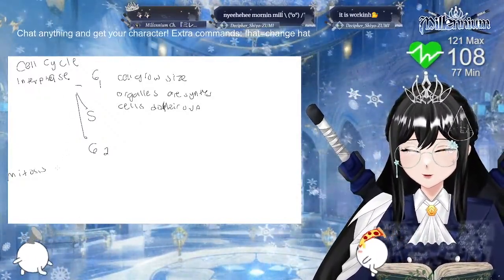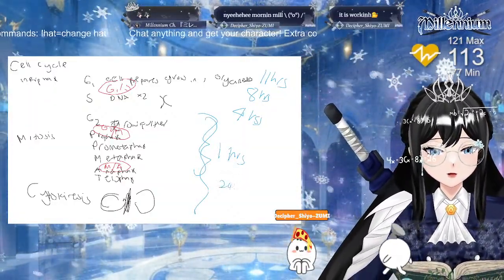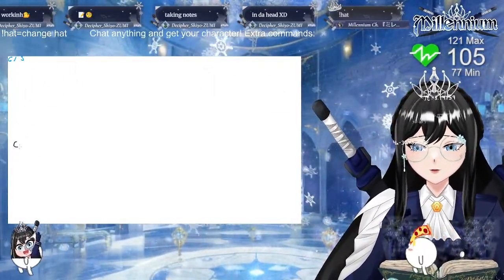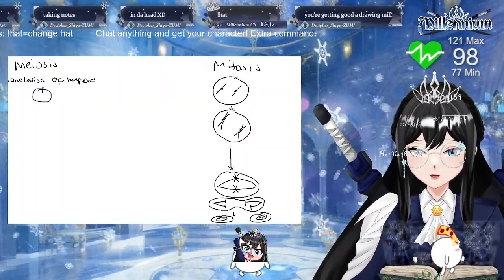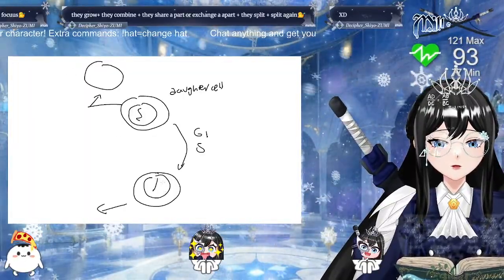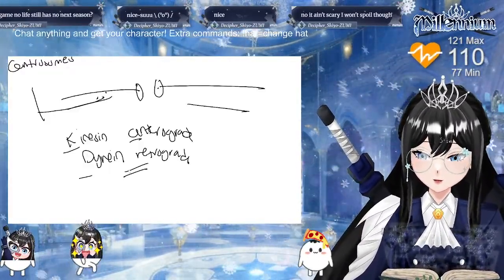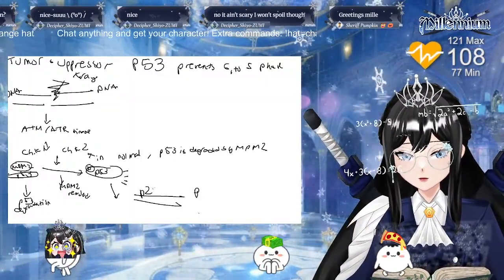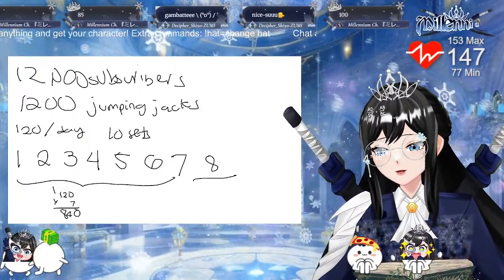Science Vtuber yaps about the CELL CYCLE (G0/G1/S/G2/Interphase, Mitosis, Cytokinesis)⚔️【Millennium】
[/] 1st member
[/] 5 members
[/] 10 members (unlocks the 7th emote slot)
[  ] 40 members (11th emote AND reveal custom minecraft skin)
[  ] 50 members (Tagalog/Filipino only stream. note, I will also try to translate in real time what I'm saying into english)

**85th public stream

Some anime I've finished watching/ manga I finished reading:
- 3D Kanojo (manga and anime all seasons)
- Quintessential quintuplets (I hated the ending so much)
- Assassination Classroom
- Ao Haru Ride
- Boku ga Aishita Subete no Kimi e / To Every You I've Loved Before (Blue)
- Naruto and Naruto Shippuden + some movies
- Buddy Daddies
- Bungo Stray Dogs until the Apple movie
- Charlotte
- Chihayafuru
- Code Geass
- Free
- Fruits Basket
- Fugou Keiji: Balance Unlimited
- Gakuen Babysitters
- Golden Time
- Horimiya (manga and all seasons)
- Howl
- Hyouka
- K-On
- Love is War until latest movie
- World God only Knows/Kami nomi zo shiru sekai
- Kanojo, Okarishimasu
- Katekyou Hitman Reborn (manga and all anime seasons)
- Kimi ni todoke (manga and until latest season)
- Kuroko no basuke
- Kimi no nawa
- Koroshi ai
etc

『 Tag 』
✧ General

『 Credits 』
❀ Custom Chat Design and CSS Coding - ​⁠TouruWorks on X

Akinori Studio